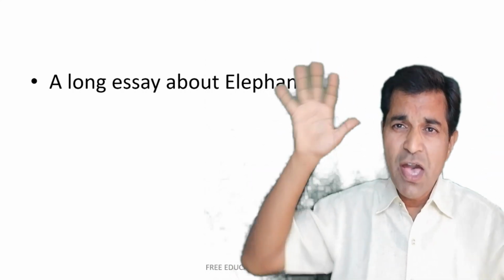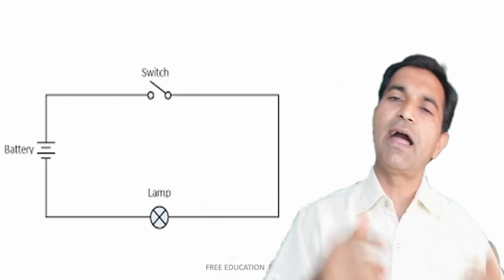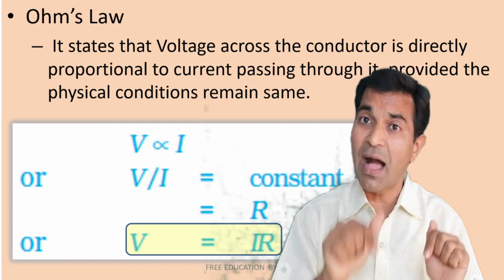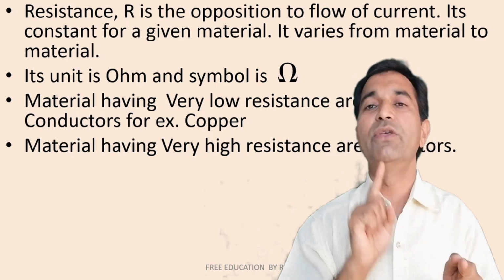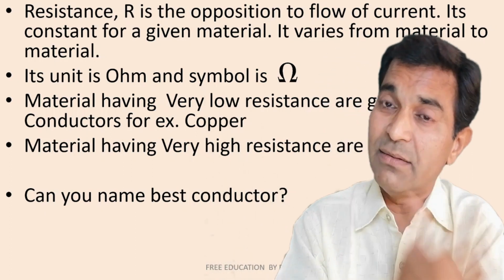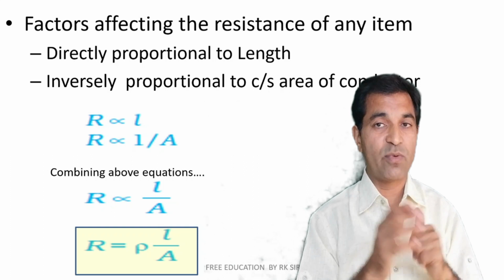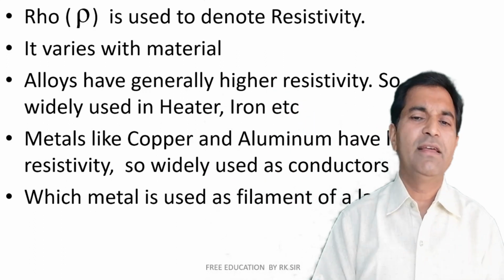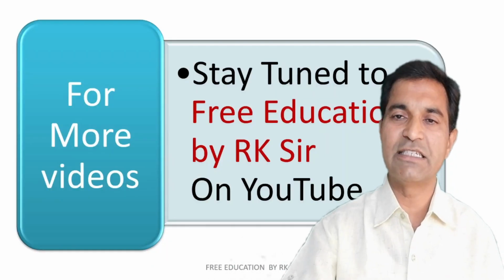12.6 OHM'S LAW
12.6 OHM'S  LAW
FREE EDUCATION BY RK SIR
ohm's law Physics Experiment Class 10
Ohm's Law Circuit
relation between voltage and current